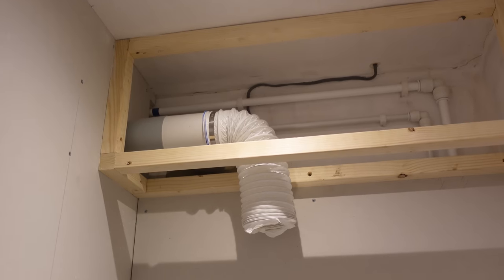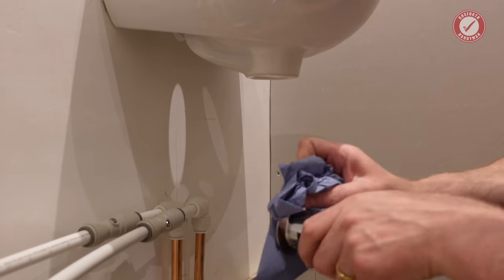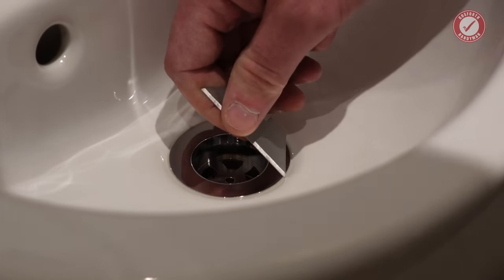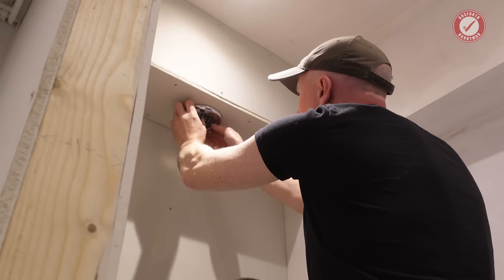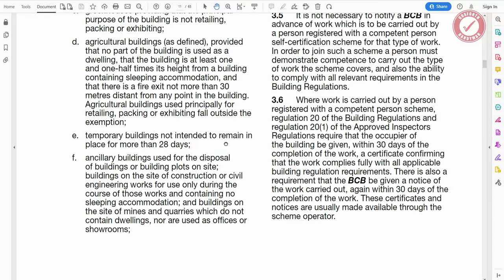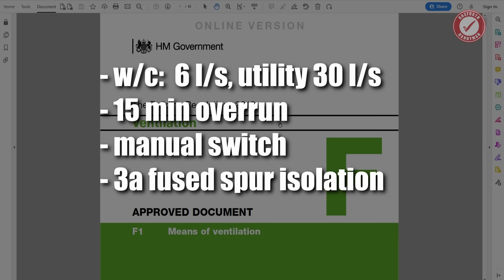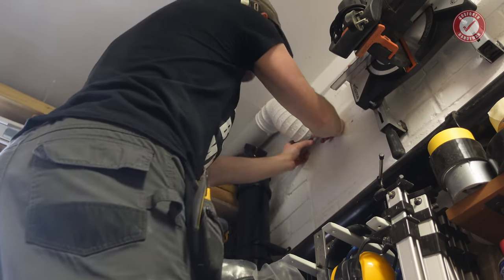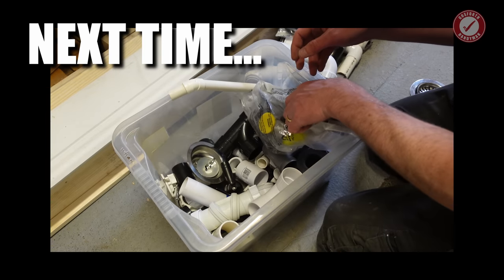Extraction, leaky basin and BUILDING REGULATIONS - new toilet (part 7)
Today we’re looking at the ventilation requirements for our downstairs toilet and utility room (part 7). We’ll take a look at the building regulations side of things along with running in the duct work etc. We’ve also got a leaky basin waste to fix!

Downstairs Toilet Chapters:
00:00 - Introduction
02:00 - Fixing a leaky basin waste
10:40 - Ventilation
15:15 - Building regulations
26:00 - Fitting the ducting
32:00 - Testing it all works